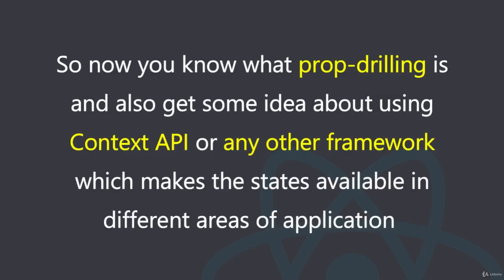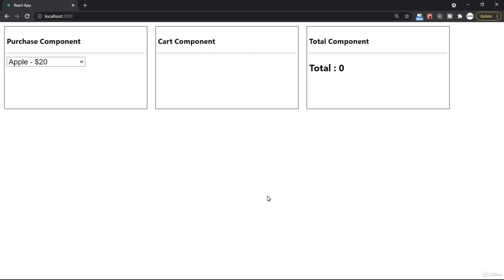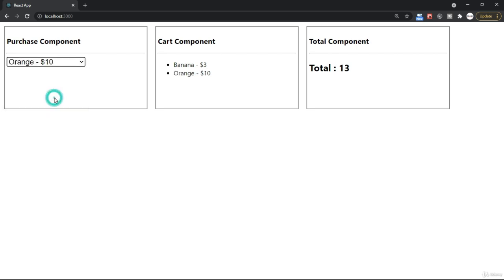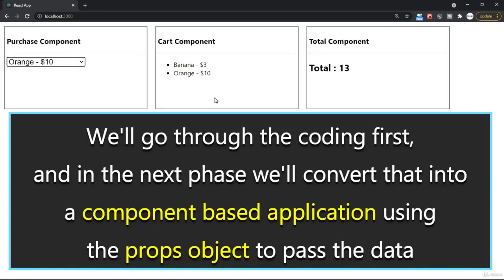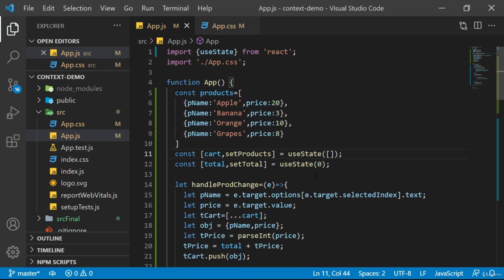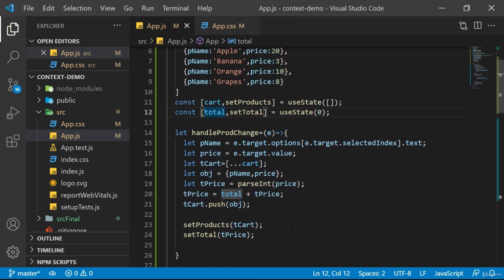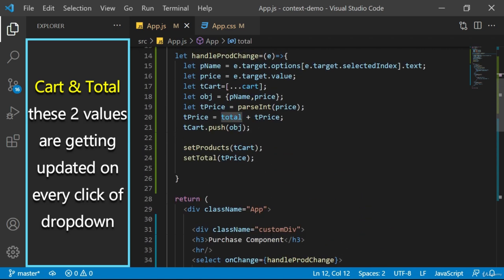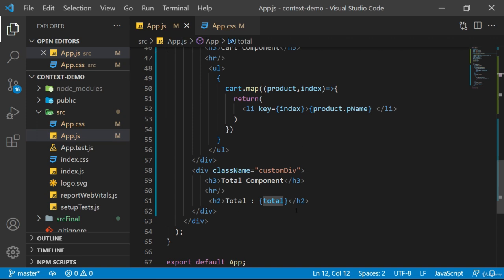React Setup: Everything Inside App.js? Why It's a Problem! | React Interview Series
When starting with React, many developers put everything inside App.js. But is that the right way? 🤔
In this React Interview Series video, we’ll explore:

🔹 Why beginners put all logic in App.js
🔹 Problems of keeping everything in one file
🔹 Best practices for file & component structure
🔹 How to split logic into reusable components

Get your React foundation strong and learn what interviewers expect from clean code practices! 💼🔥

Why do we write everything in App.js, Best practices for App.js in React, How to structure components in React, App.js React example, Why not write full code in App.js, Beginner mistake in React, React file structure, How to split React components